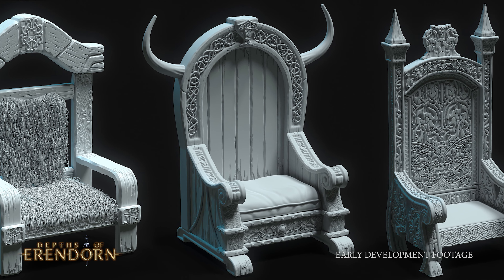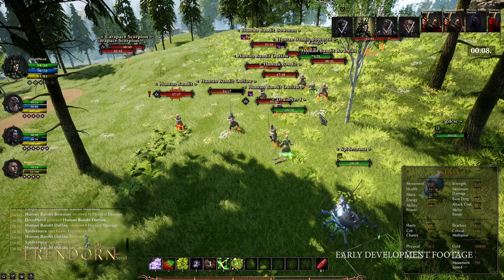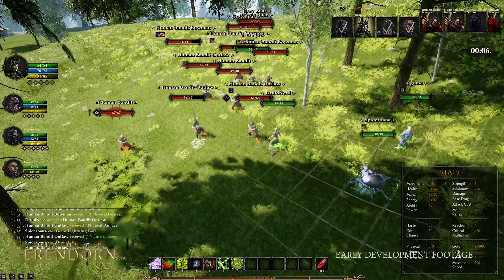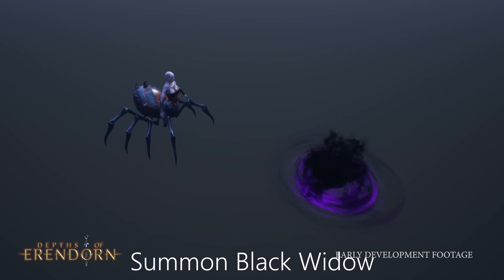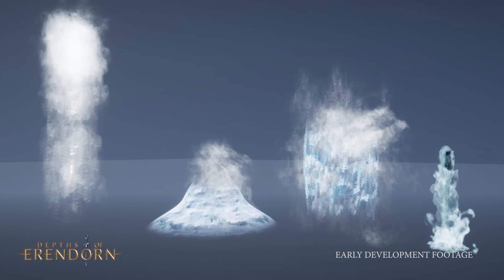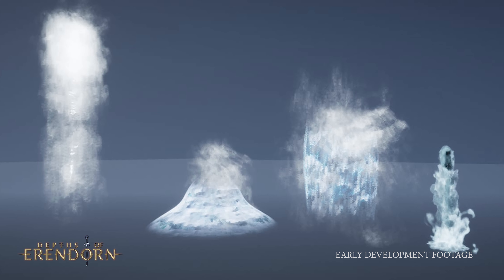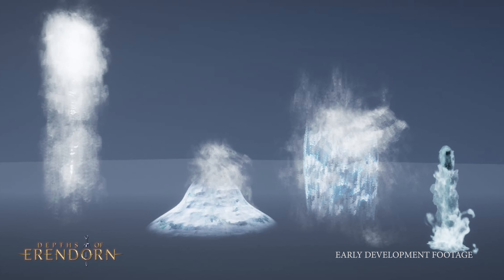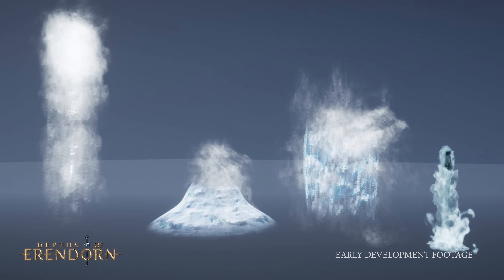Video Development Log #024 - May 2024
Welcome to the video development log for May 2024. This video will summarise the work completed by the team working on Depths of Erendorn, a brand-new online RPG! We hope you enjoy it!